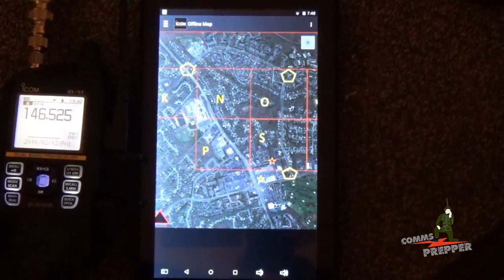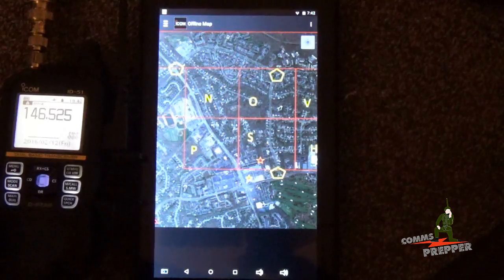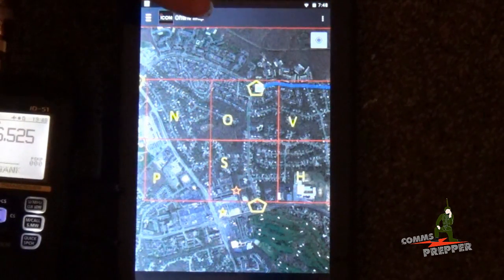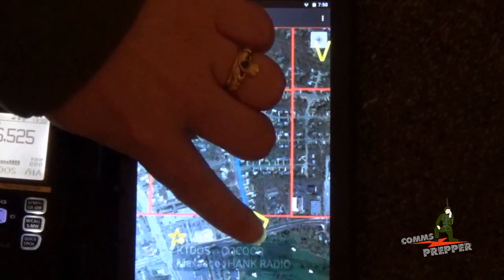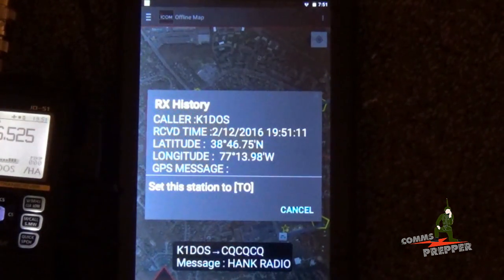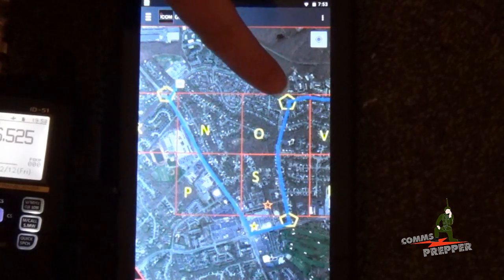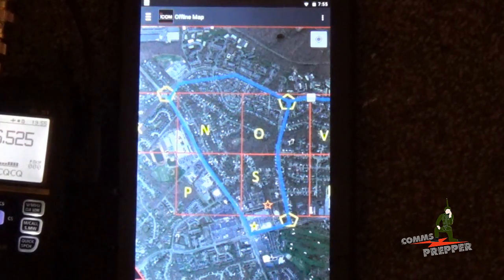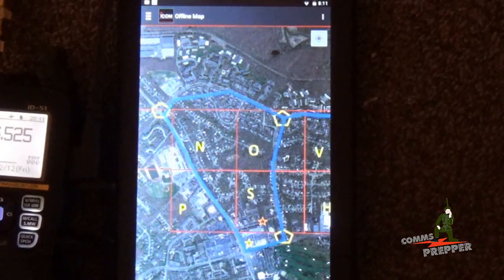Icom D-STAR GPS Tracking with Offline Maps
Demonstration of Icom's RS-MS1A Android app and GPS tracking with maps created offline.